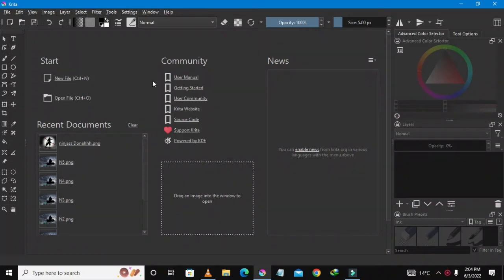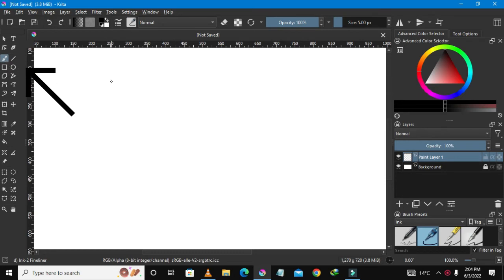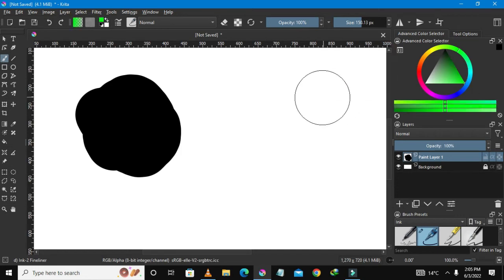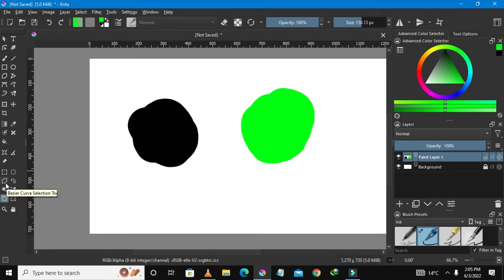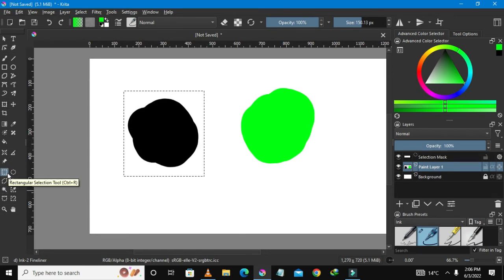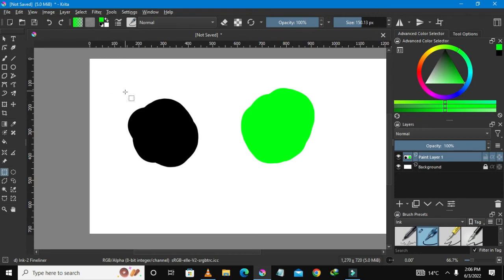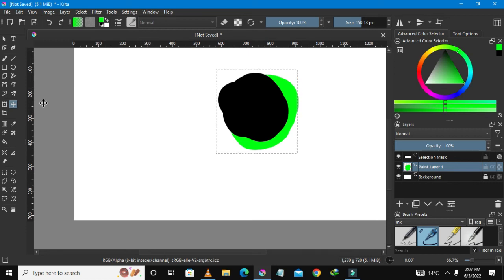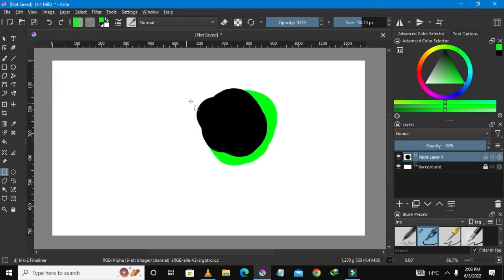How To Deselect in Krita (Crtl+Shift+A )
How to deselect in Krita
 Hotkey shortcut  (Crtl+Shift+A )

While you have selected the "tringle selection Tool"
Go to your Drawing space
Right Click To bring Up Options
Select Deselect

Time stamp

00:00 introduction

00:17 starting new file in Krita

00:27 Zooming in and out using mouse wheel in Krita